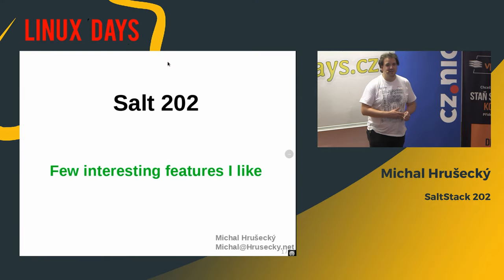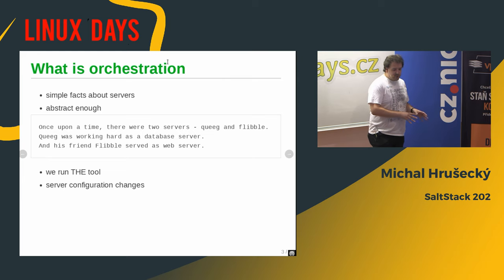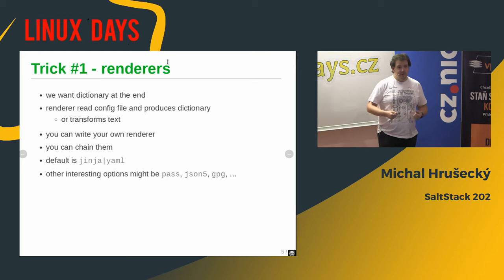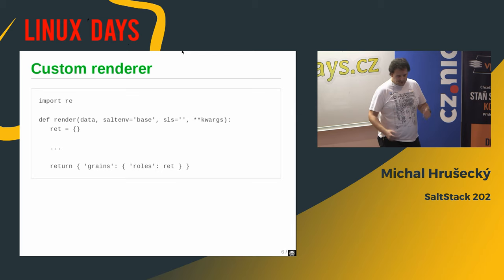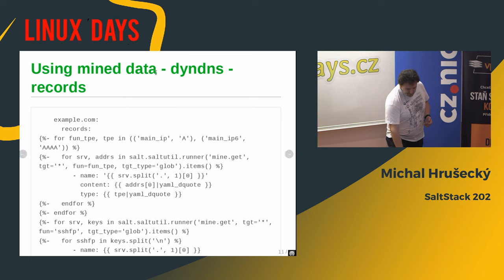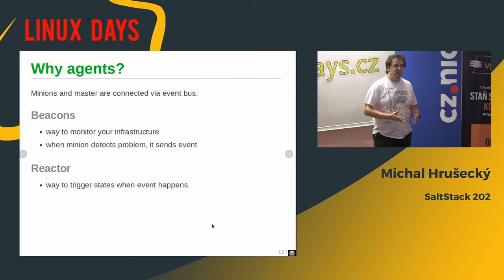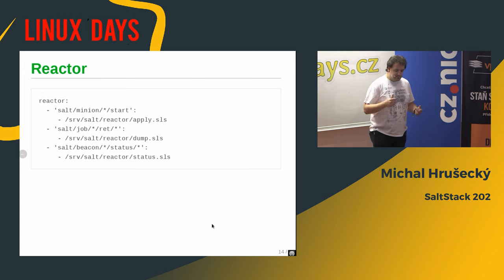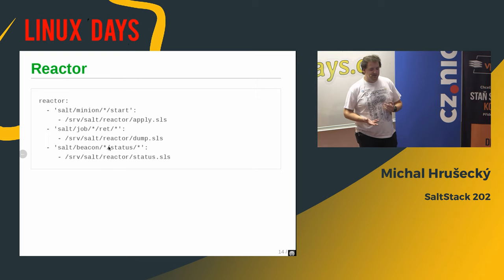LinuxDays 2019 - SaltStack 202 - Michal Hrušecký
Orchestration is the only way we deploy stuff nowadays. There is plenty of tools available like Puppet, Ansible, Chef or SaltStack. I'm not going to talk about what orchestration is or how it works. What I want to do is to talk about few interesting features SaltStack has to offer. So don't expect the basics, but also don't expect the best practices or something helpful in every day life. But if you are using something else, it might be interesting to get to know what SaltStack has to offer.